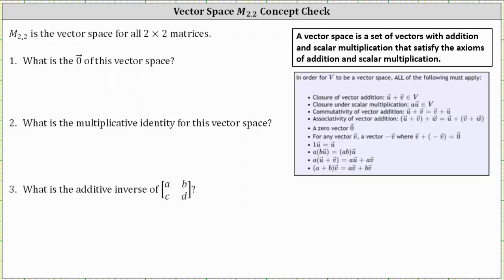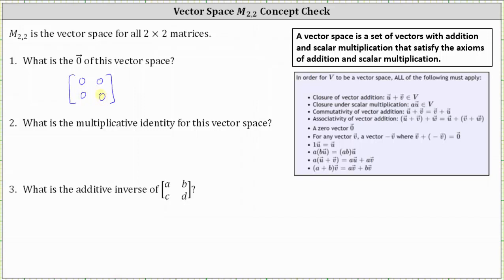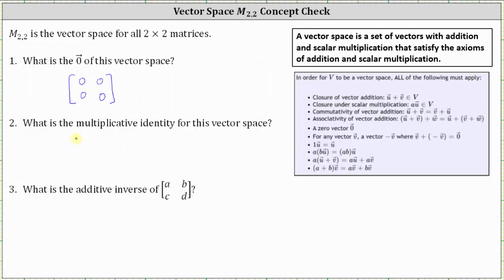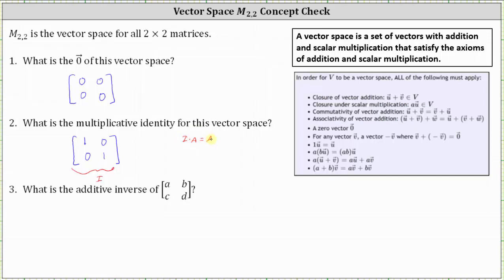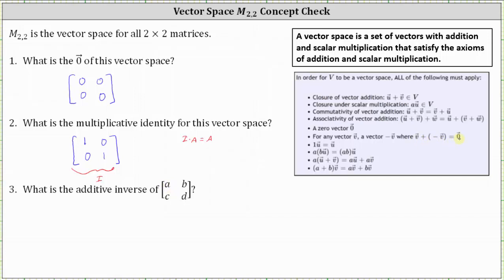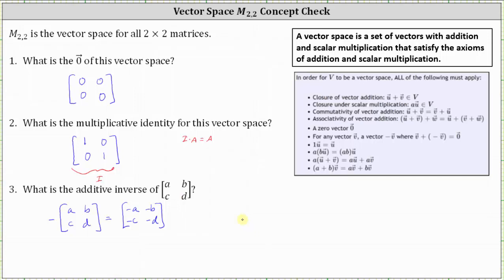Vector Space of All 2 by 2 Matrices (M22): Find the Zero Vector, Mult Identity and Additive Inverse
This video explains how to find the zero vector , the multiplicative, and additive inverse of the vector space of all 2 by 2 matrices.